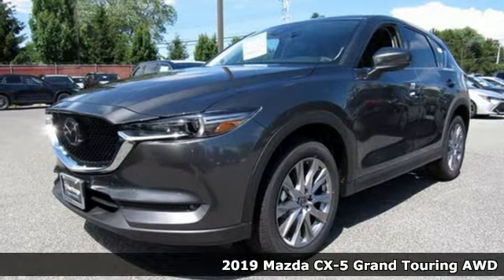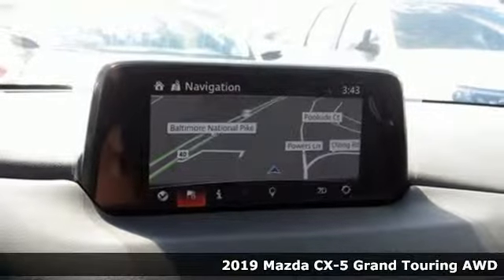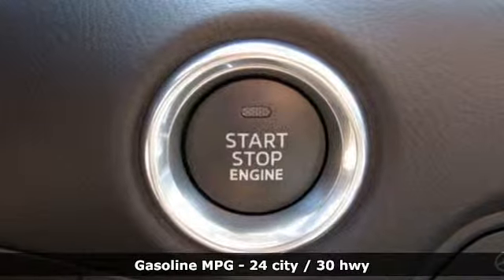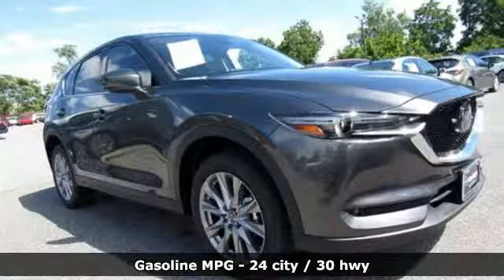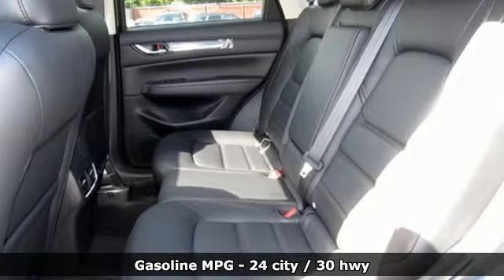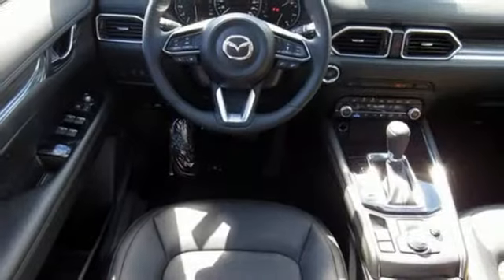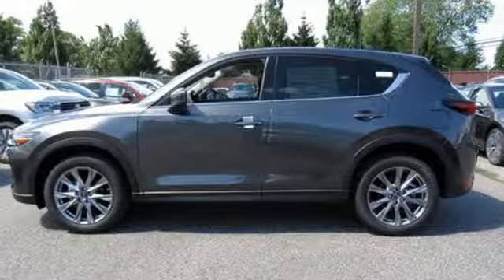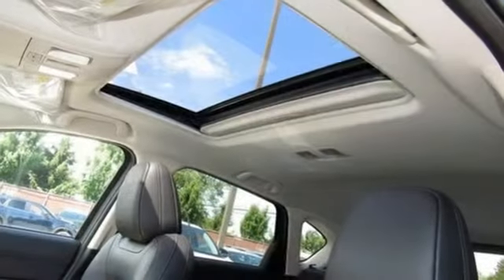New 2019 Mazda CX-5 Baltimore, MD 5M910218 - SOLD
Year: 2019
Make: Mazda
Model: CX-5
Trim: Grand Touring
Engine: 2.5L 4-Cylinder
Transmission: 6-Speed Automatic
Color: Gray
Interior: Black
Stock #: 5M910218
VIN: JM3KFBDM4K0610218

Address:
6616 Baltimore National Pike